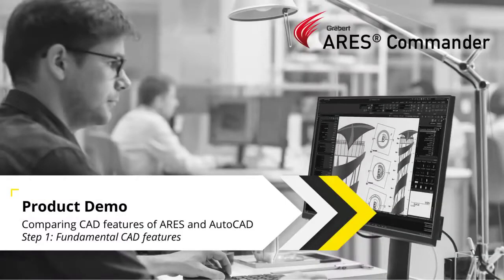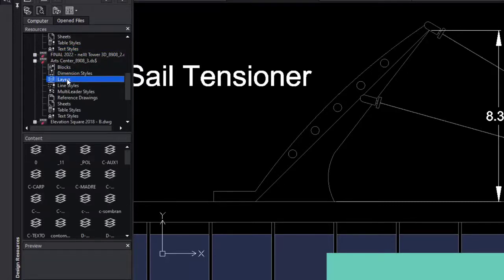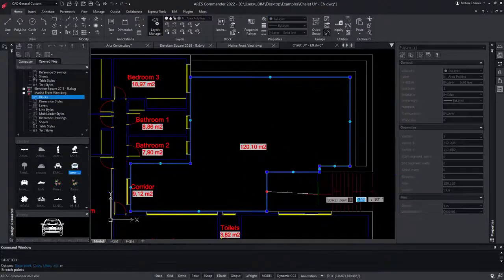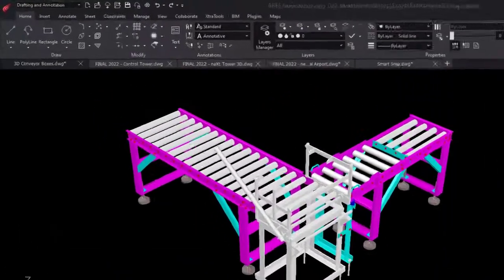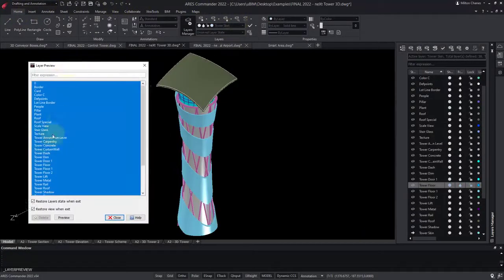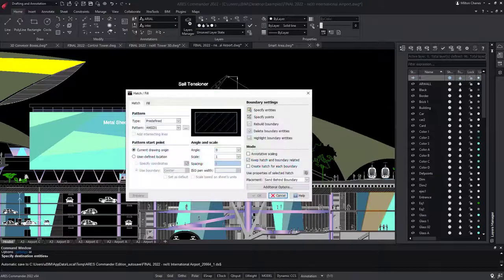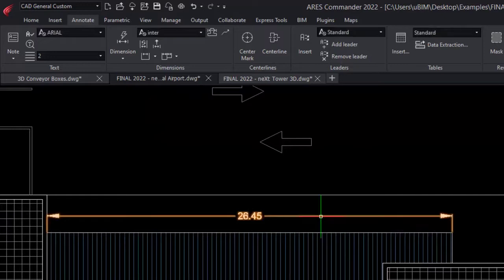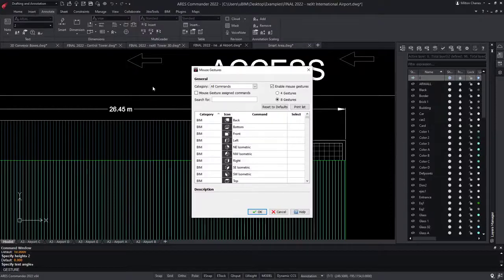Comparing CAD Features of ARES Commander and AutoCAD 720P HD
Experience the flexibility of ARES Commander, the powerful CAD software for day-to-day work as well as for complex projects. Leverage the productive tools and intelligent features for drafting and design that you have come to expect from top CAD products plus some exclusive productivity features, at significant cost savings.

StarrCadd Solutions is an Engineering Solutions & Services Company, helping Designing and Manufacturing companies in achieving excellence in delivering industry leading quality with reduced costs and time by optimized product designs and streamlining communication and process.
With over 10 years of extensive experience in the industry and over 300 happy customers, We rely truly on our Manpower, a team of certified & experienced professionals.

StarrCadd Solutions is an Authorized Value Added Reseller of Graebert ARES CAD products.